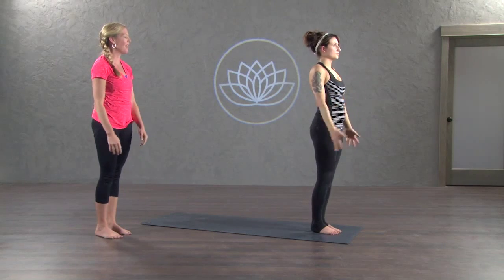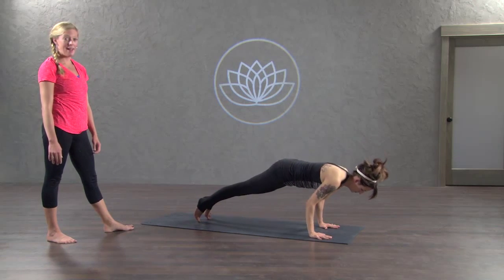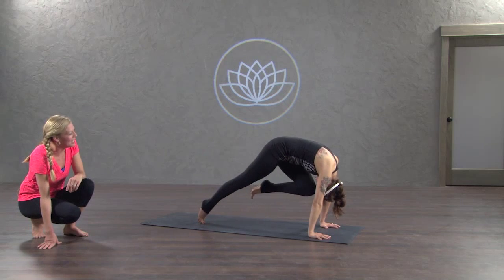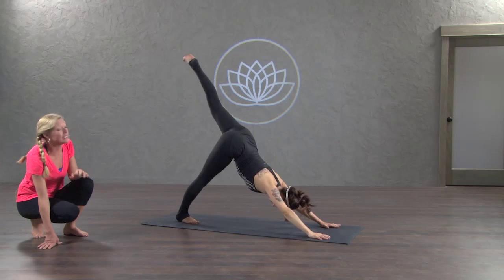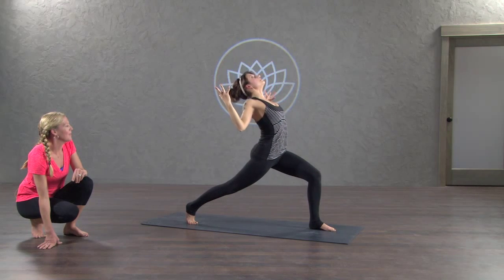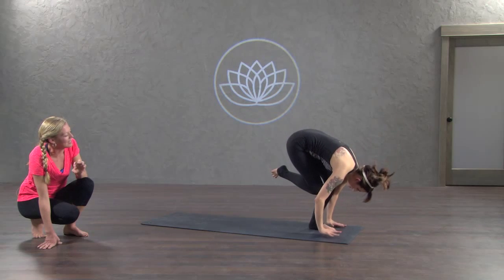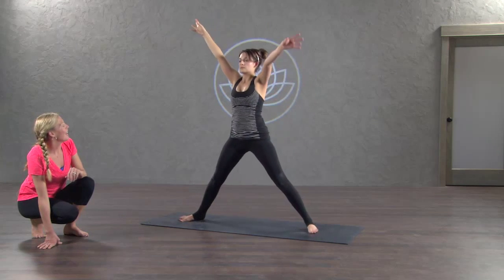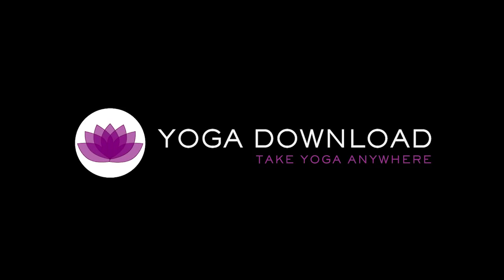Keep Calm and Flow On - Preview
This is a 2 min preview of the Keep Calm and Flow On class available on our

Meditation teaches us to see our thoughts as waves in the ocean. The choice is to forcefully tread above water and crash over and over again with the constant narrative in our minds or to learn to observe and dive under the waves, connect with the current, and go with the flow.

This class will challenge you with constant movement and remind you to keep the breath as your anchor. Keep calm and flow on!